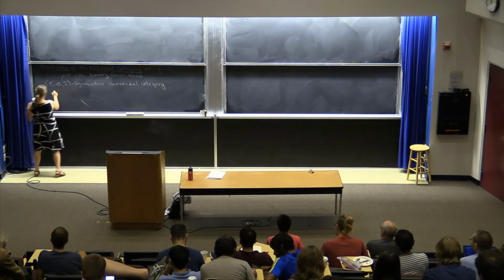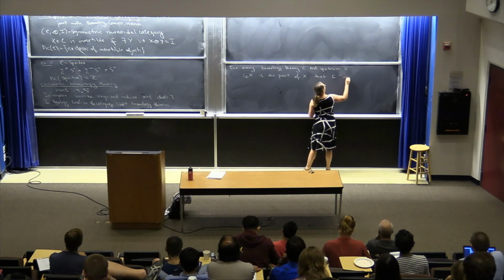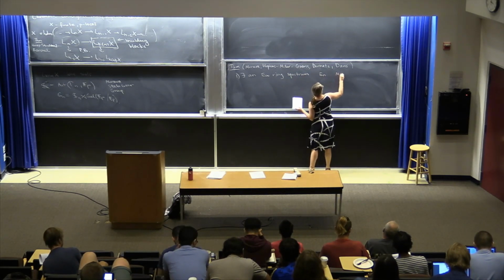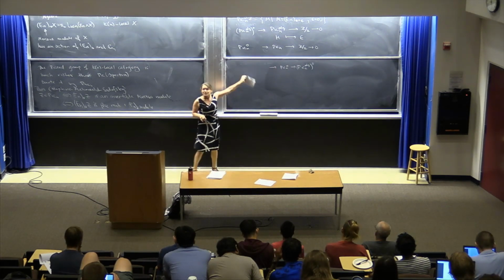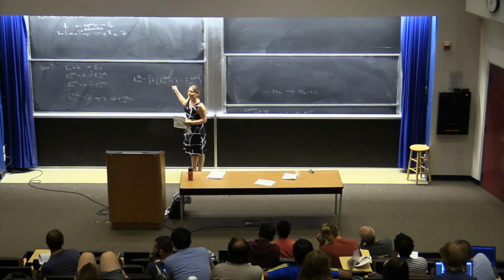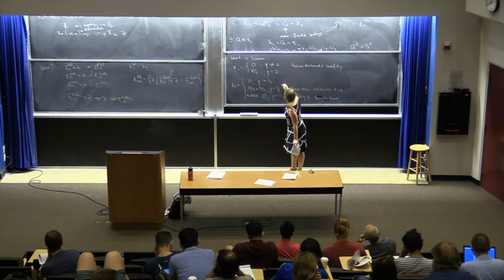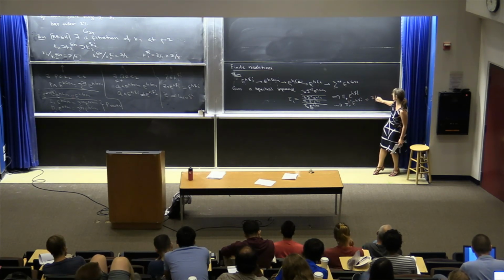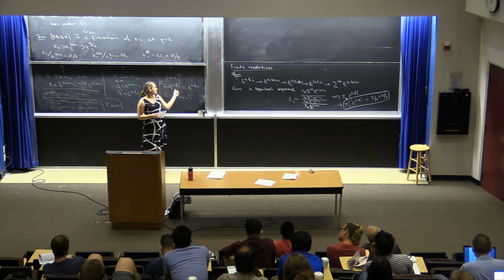Irina Bobkova - Picard group of the K(2)-local category at the prime 2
Irina Bobkova (University of Rochester): Picard group of the K(2)-local category at the prime 2

Homotopy Theory in the Ecliptic
Reed College
Portland, Oregon